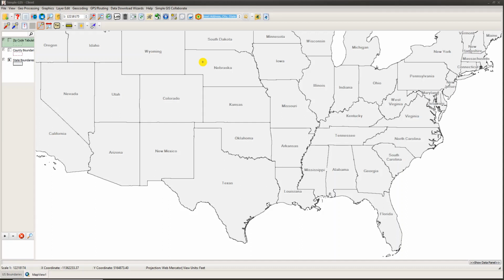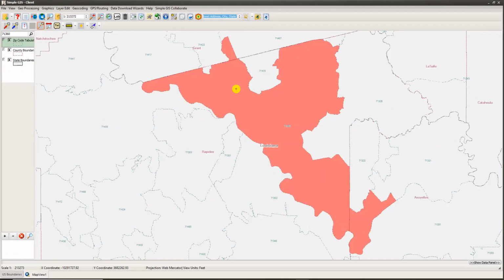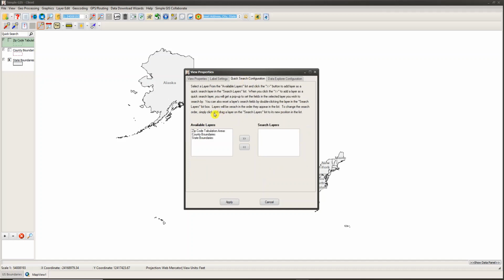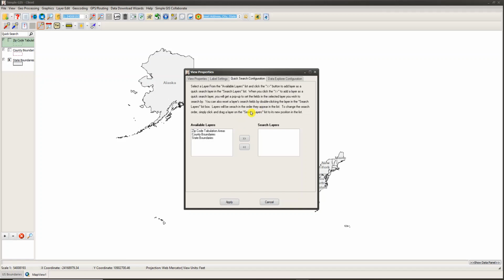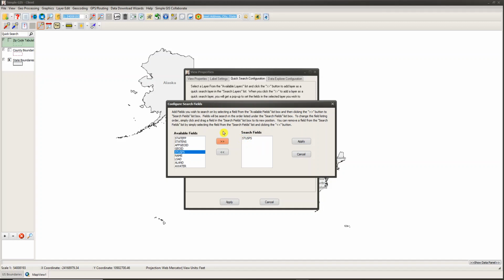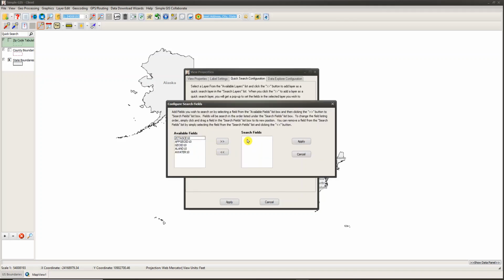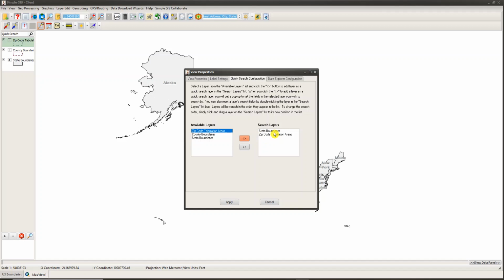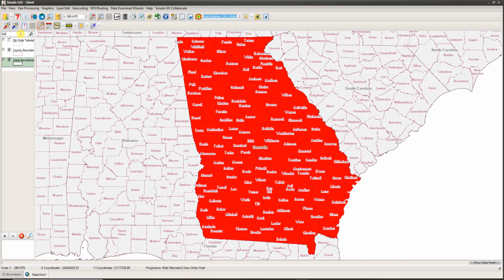Simple GIS Software Tutorials - Setting up Quick Search bar in Simple GIS Client, Version 13.1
This demonstration shows how to set up the new Quick Search bar available in Simple GIS Client, Version 13.1.  The Quick Search bar provides a convenient mechanism to search for and zoom to features across multiple layers and attribute fields.  Provides a great time saving method for commonly searched fields.